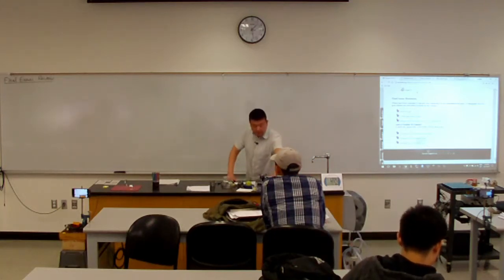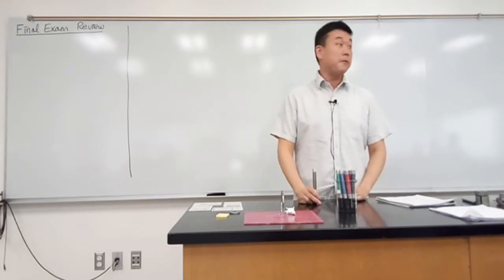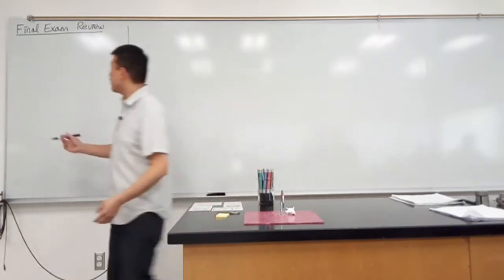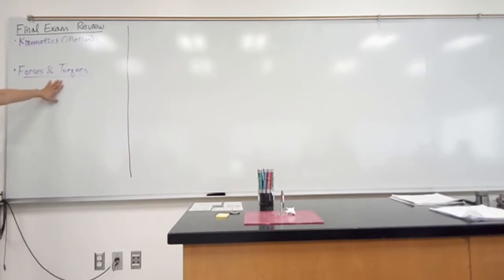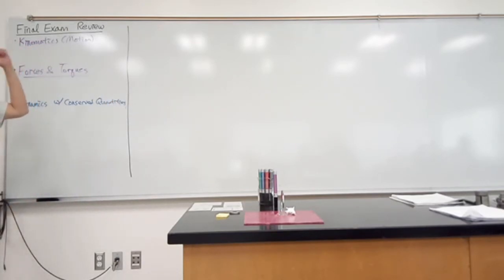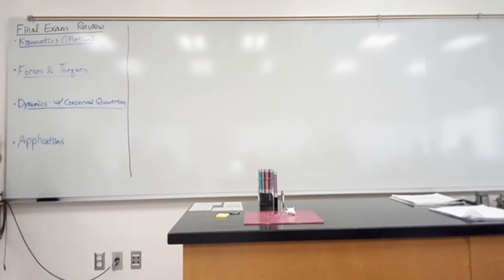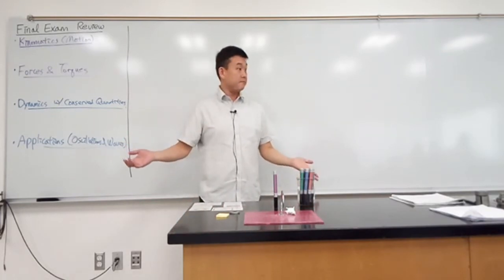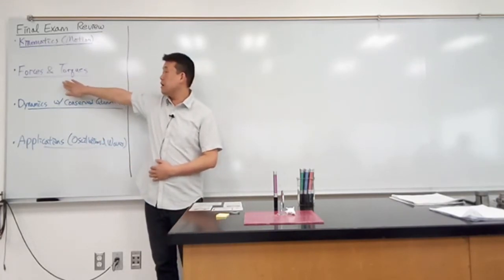Physics 4A - Final Exam Review - Final Topics Overview for Studying